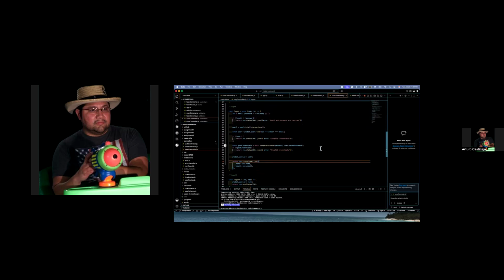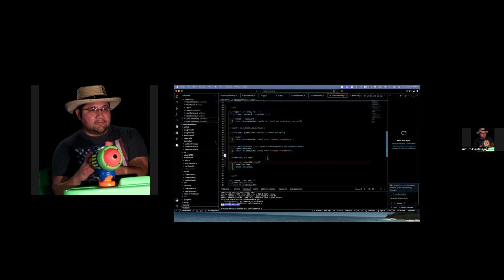NodeWeek4video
Lesson 4 — Protected Routes, Validation, and Password Hashing